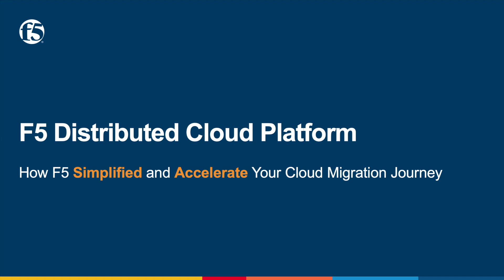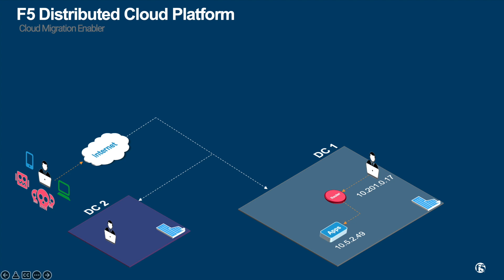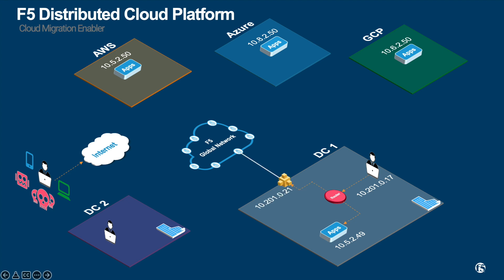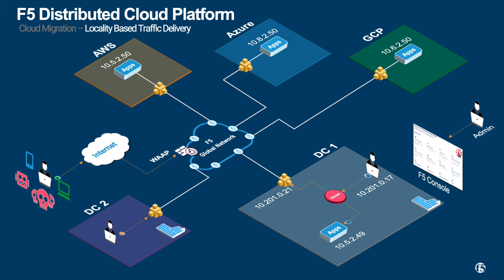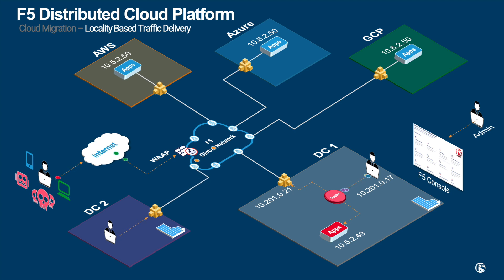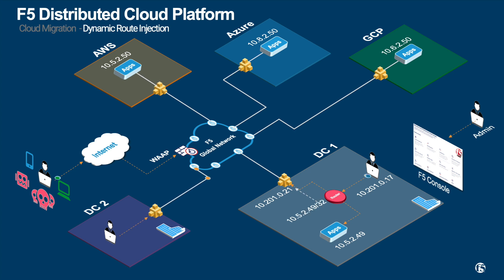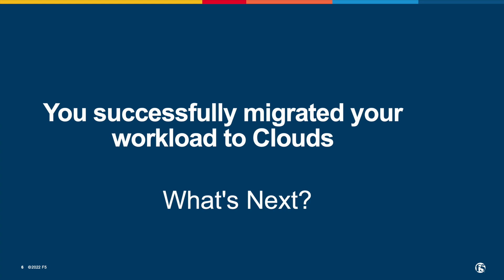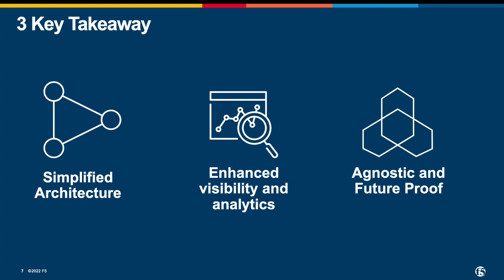F5 Distributed Cloud Platform: The Right Tools for the Right Jobs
Explore how the F5 Distributed Cloud Platform simplifies and accelerates cloud migration. This video demonstrates the architecture of two active data centers and discusses strategies for optimizing cloud operations. Learn about the right tools for various tasks and how to enhance your cloud journey effectively.